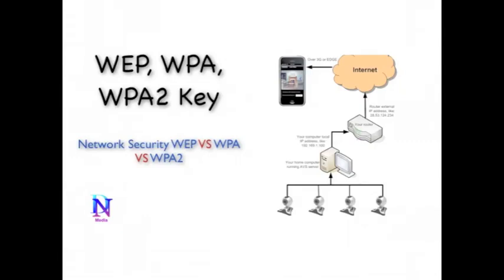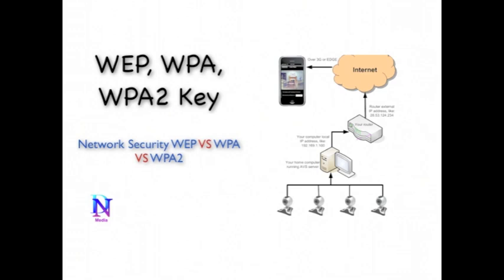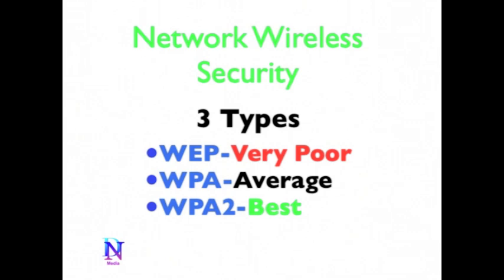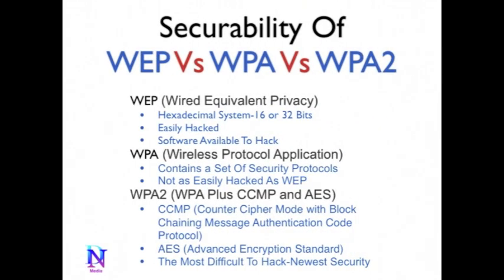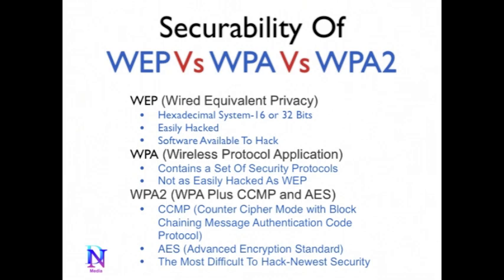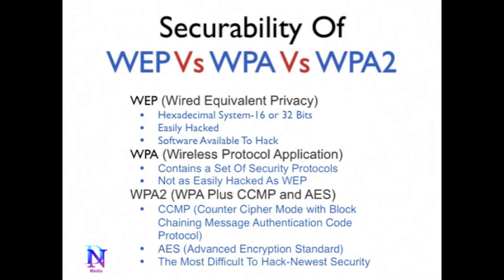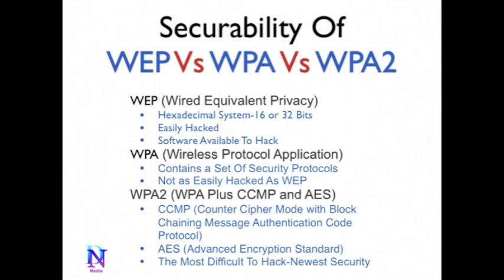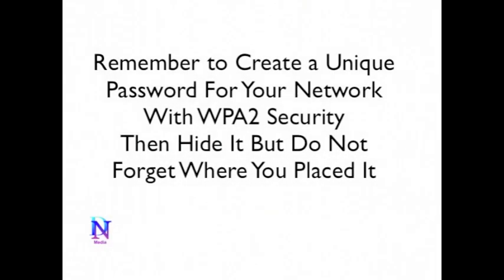WEP Key Security And WPA Key Security WEP Key VS WPA Key VS WPA2 Key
Comparing the differences of WEP Key Security and WPA Key Security WPA2 Key vs WEP Key Vs WPA Key. Short video taking a quick look at how wireless security and your choice will impact your network devices.